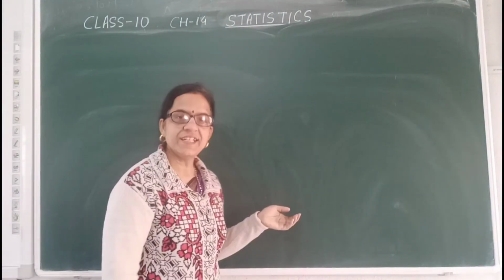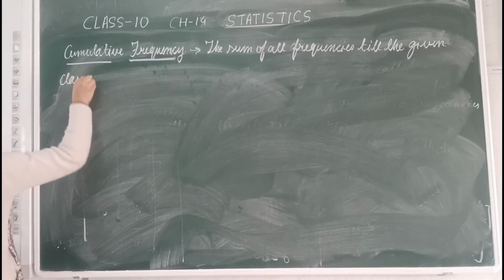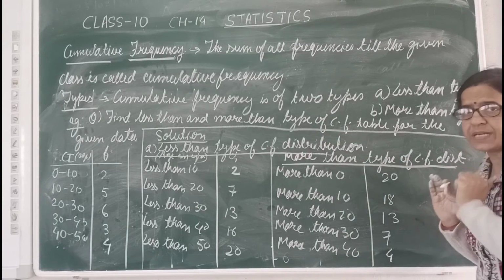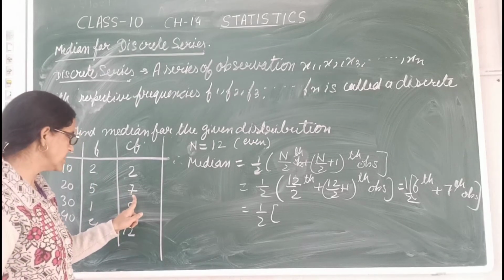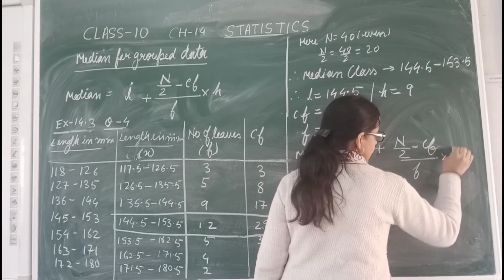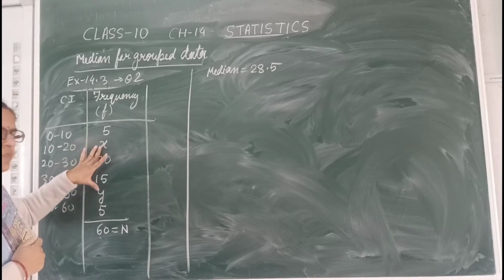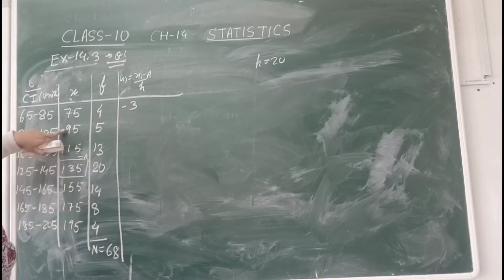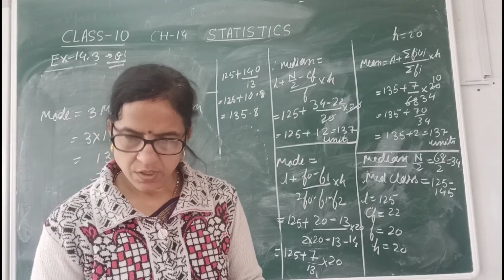Class -10 Statistics Part -3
Explanation of Median and related topics